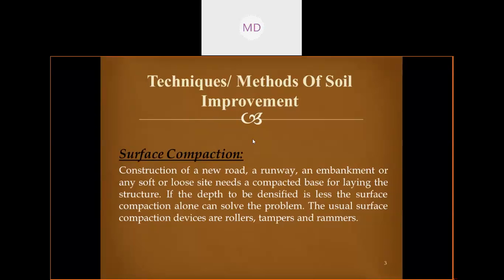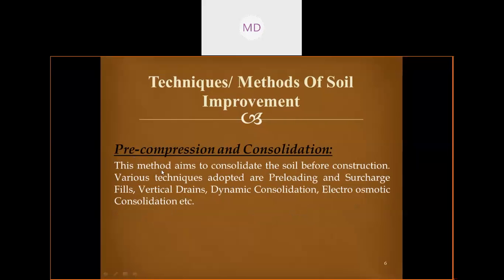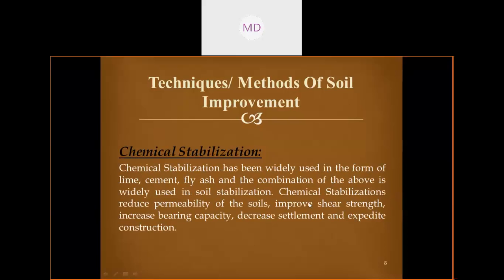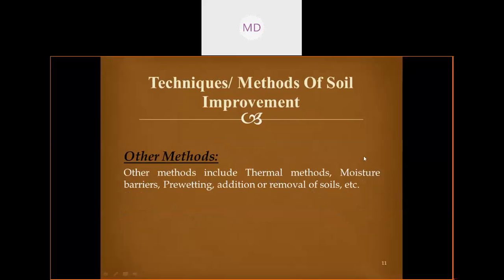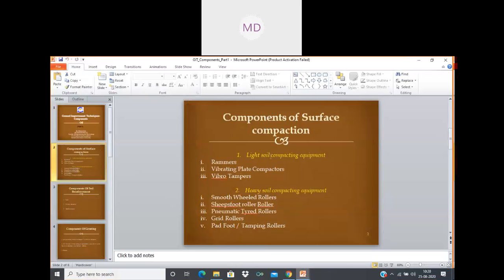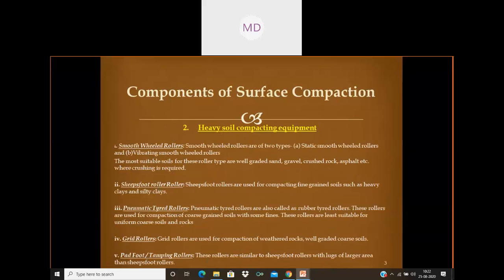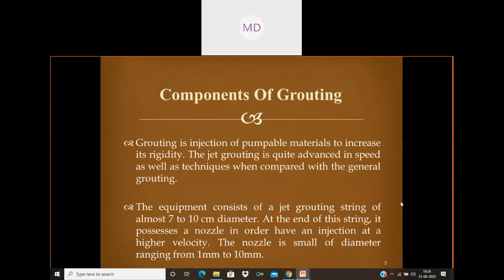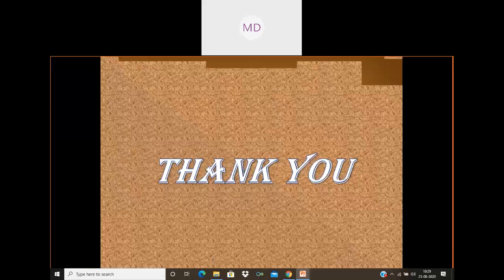BCE706 25 08 2020 2